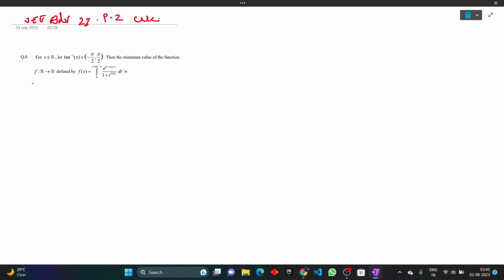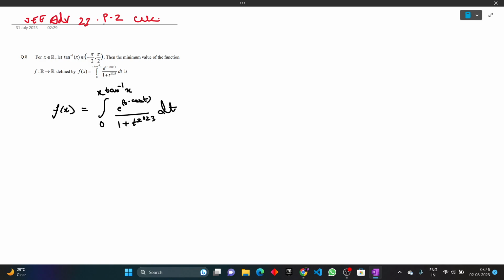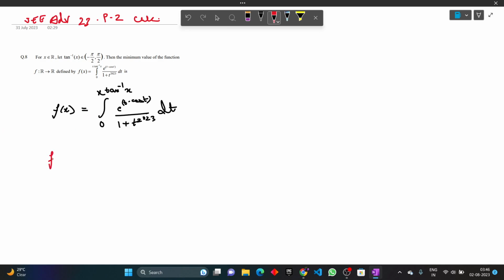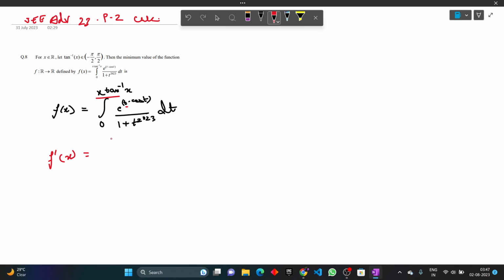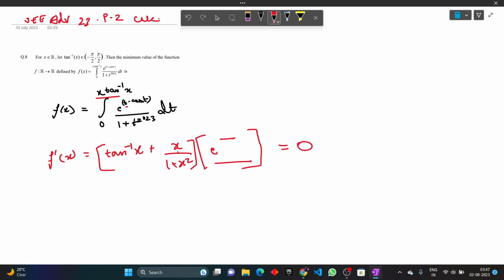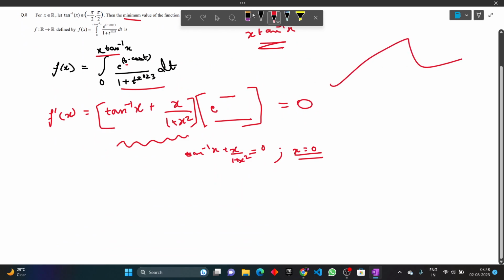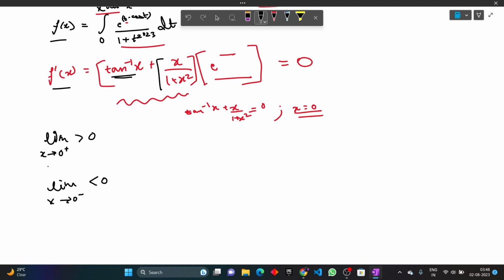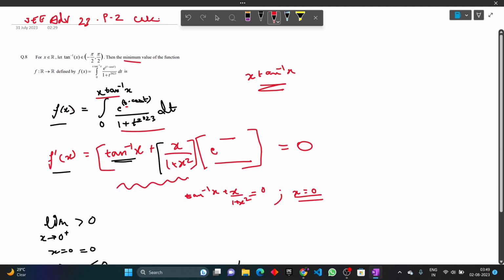JEE ADVANCED 2023 MATHS PAPER 2 (Q8)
Calculus for JEE ADVANCED ,In this series we will only cover the calculus part of JEE Adv (ALL YEARS)